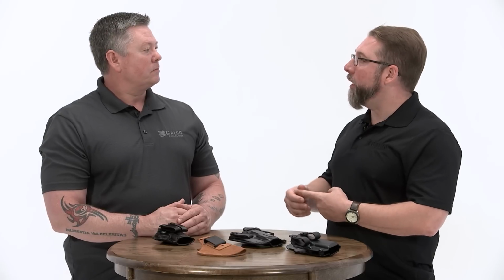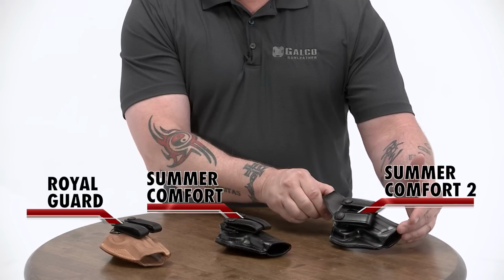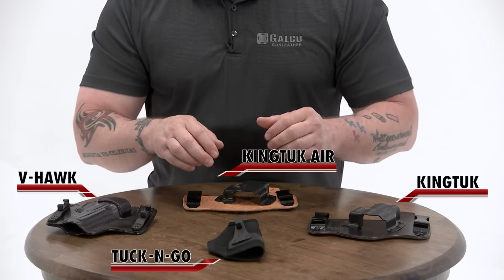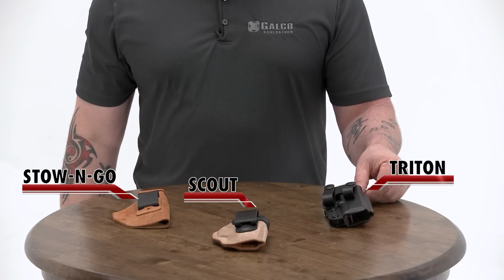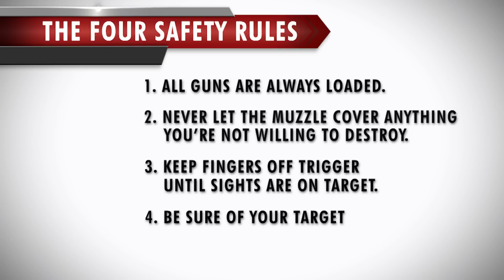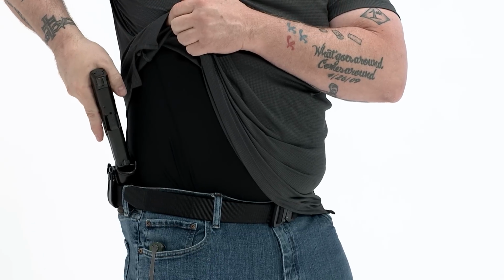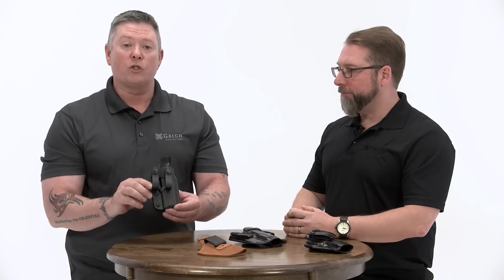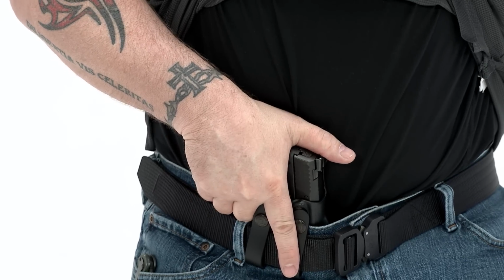Selection and safe use of IWB holsters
Galco's Mike Barham and Dave Starin discuss and demonstrate how to select and safely use a Galco inside-the-waistband holster.